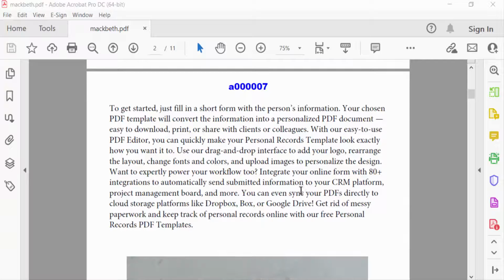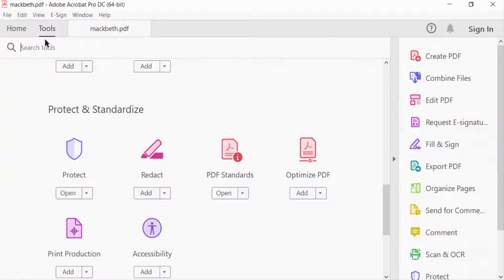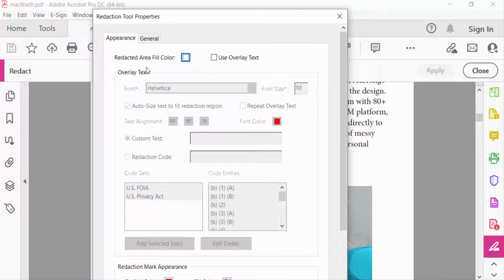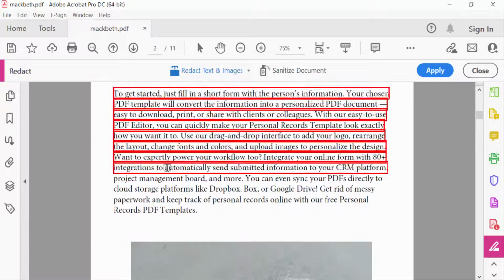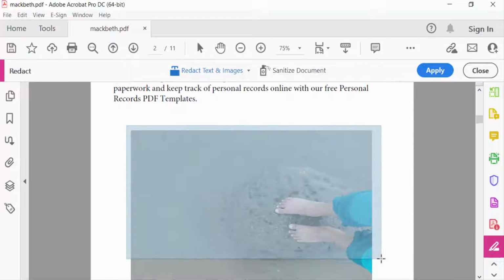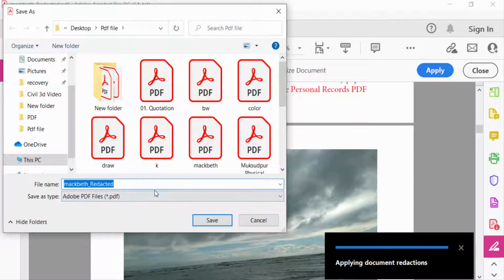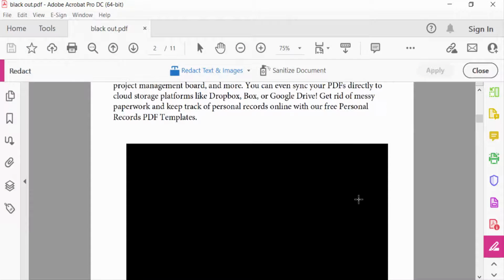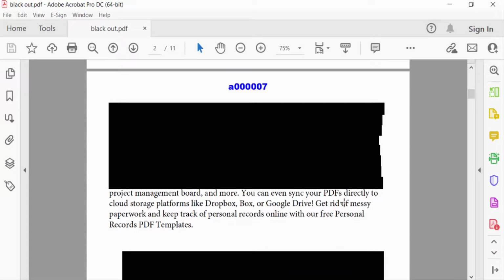How to black out text in PDF files with Adobe Acrobat Pro DC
Hello everyone, Today I will present you, How to black out text in PDF files with Adobe Acrobat Pro DC.